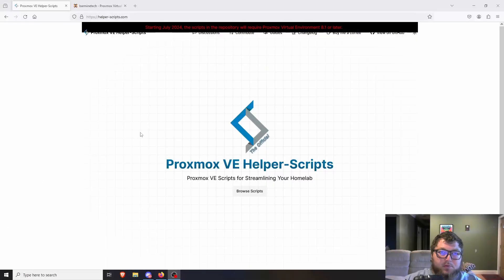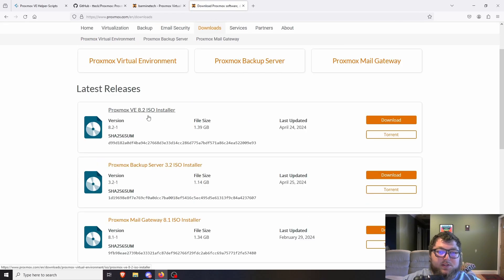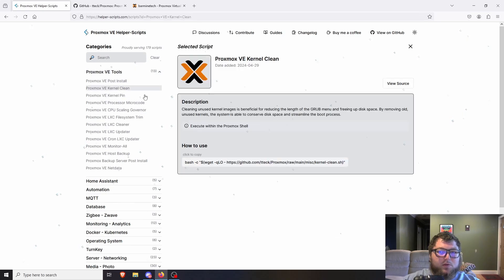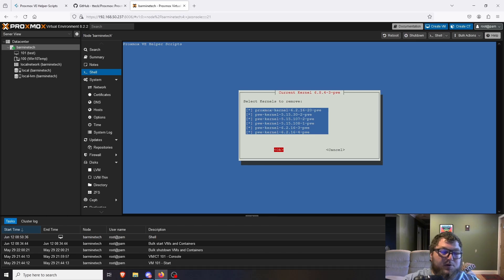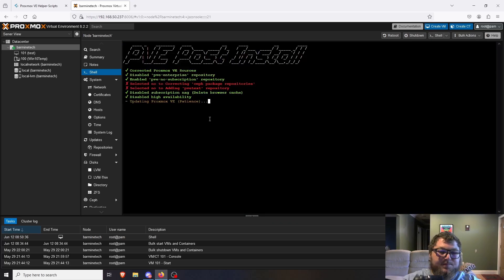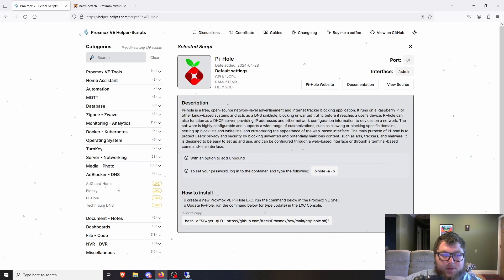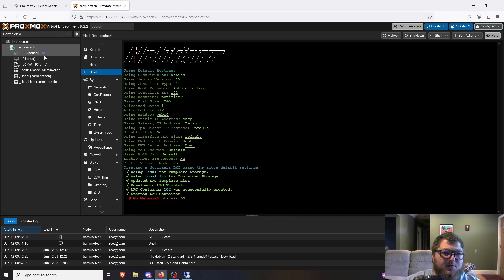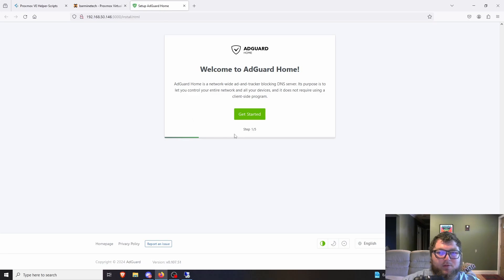Proxmox Helper Scripts | Must Watch Before Installing Proxmox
In this video I go over the how to use the proxmox helper scripts.

Links:

Hardware I Use:
32 GB Ram Kit
HP EliteDesk 800 G4
2.5" SSD
2TB NVME